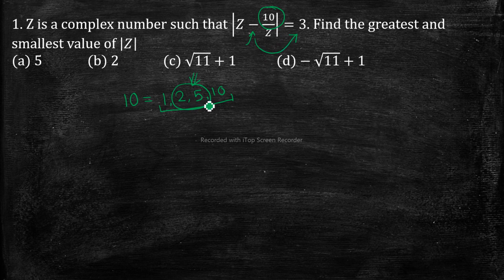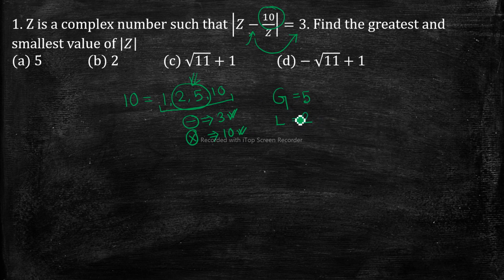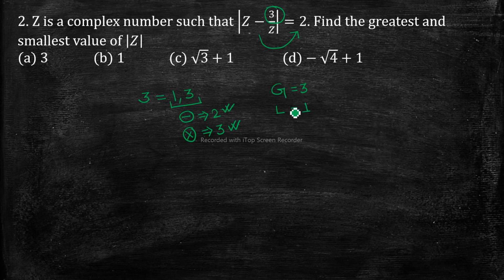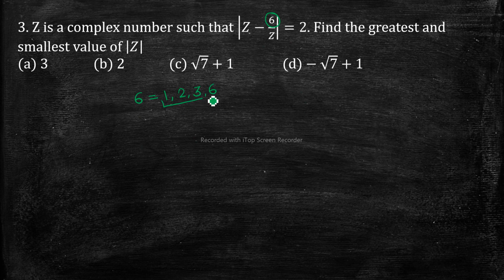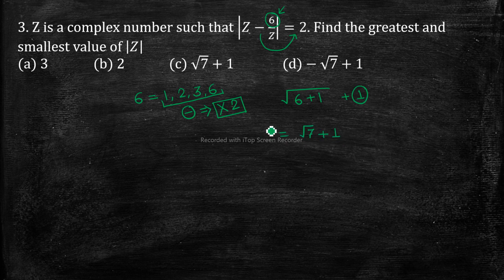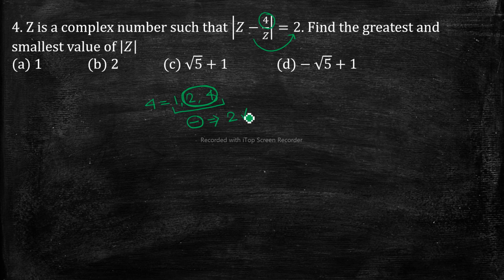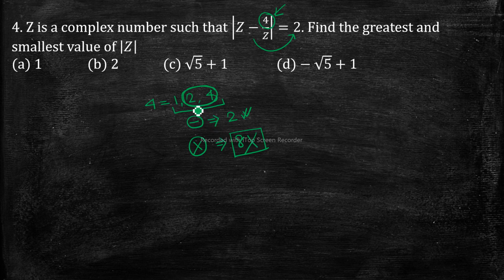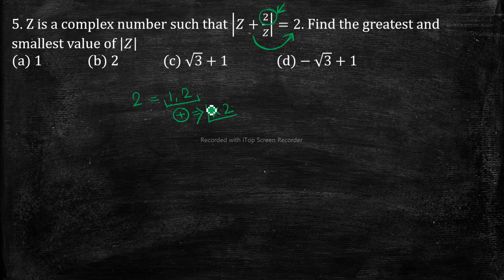SLST(Mathematics) II Complex Number II GREATEST & LEAST Value II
@Paul'sAcademy is the best online coaching for students, They can earn many more knowledge from here.
// More Pain More Gain //
!!  No Pain No Gain !!